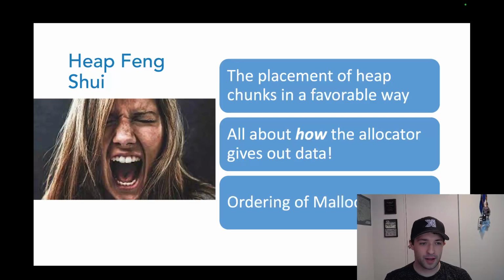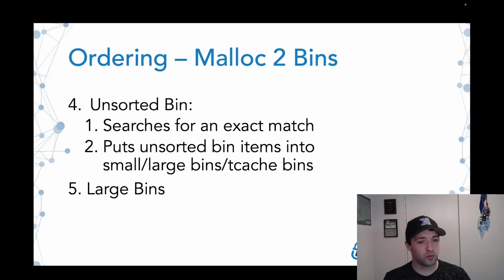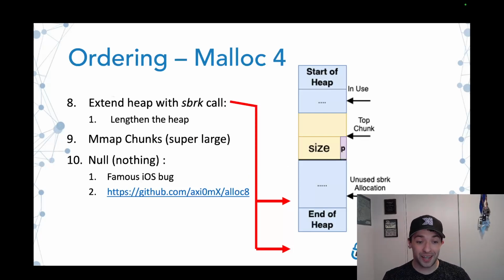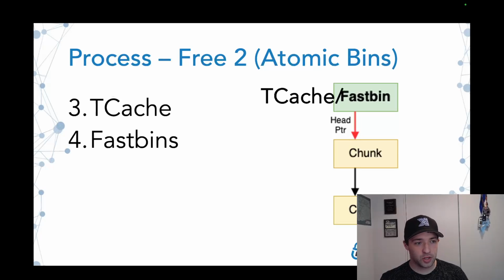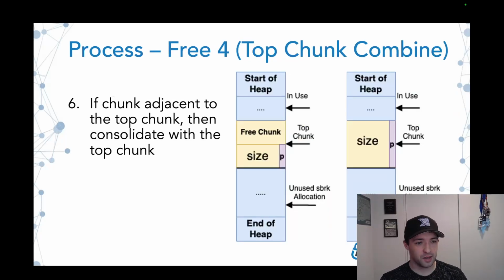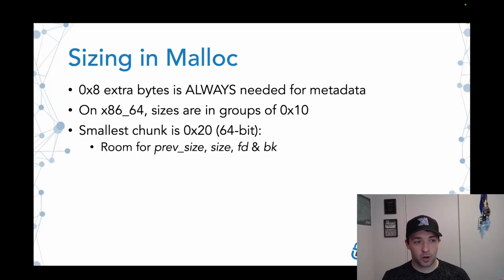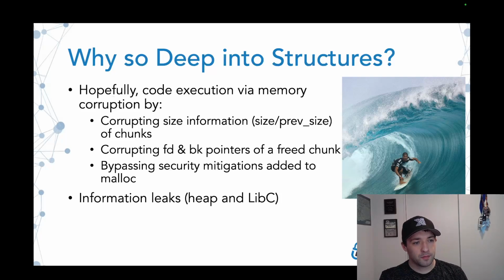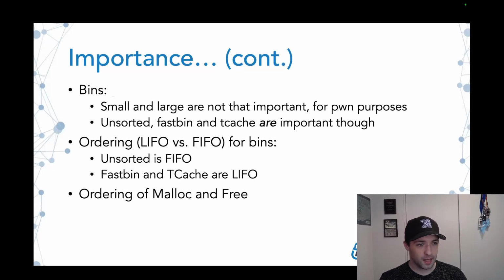Intro to Malloc - Ordering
The ordering of malloc and free in glibc malloc.